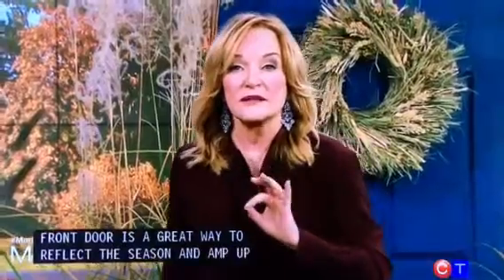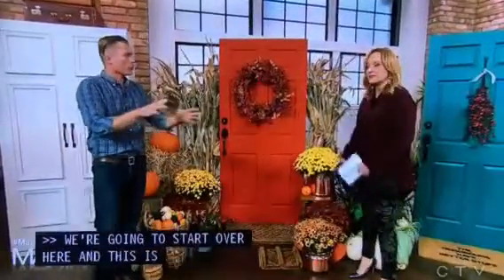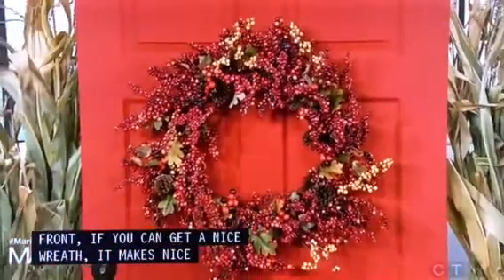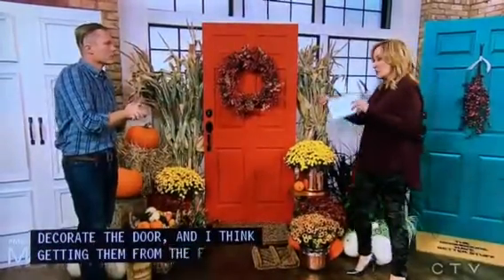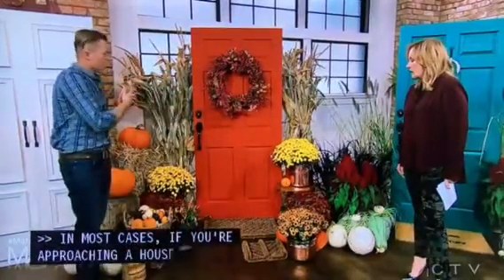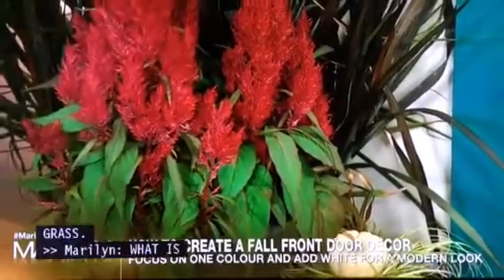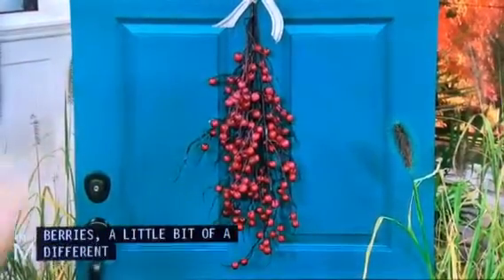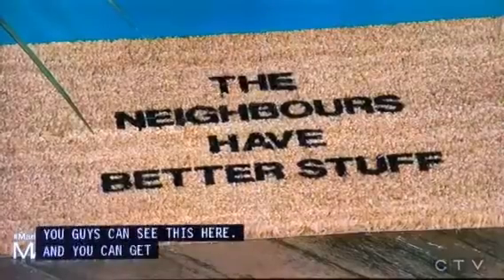Canada Mats Bootscraper and Doormats on the Marilyn Denis Show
Bootscrapers, personalized doormats and designer doormats featured on the Marilyn Denis Show!